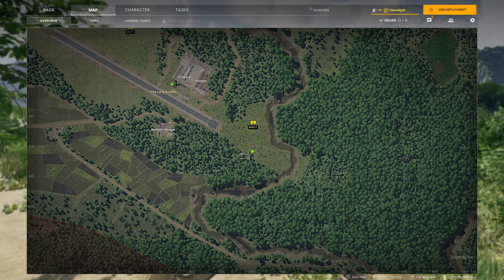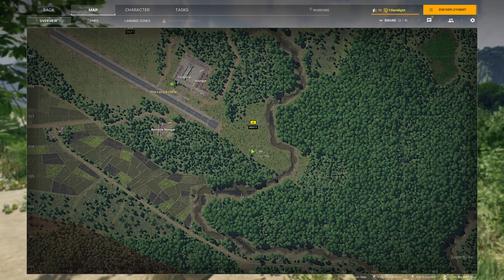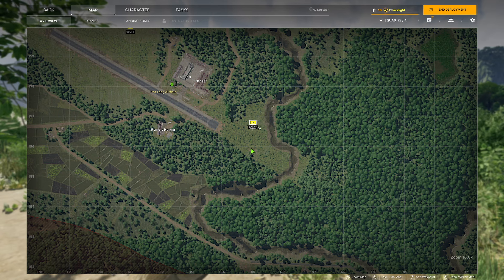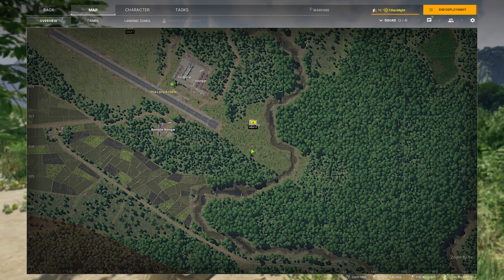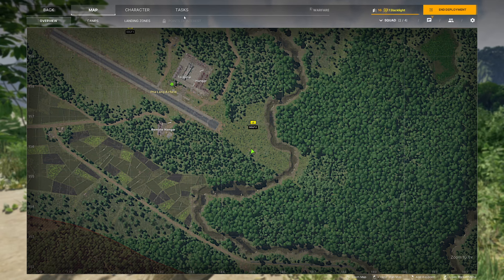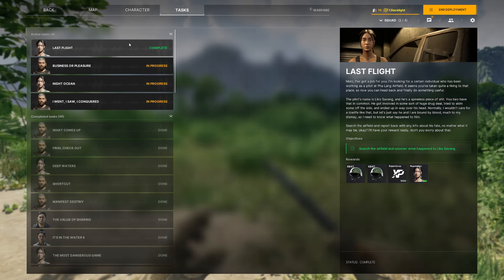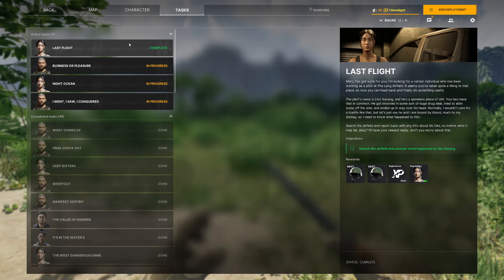Last Flight Task Guide - Gray Zone Warfare